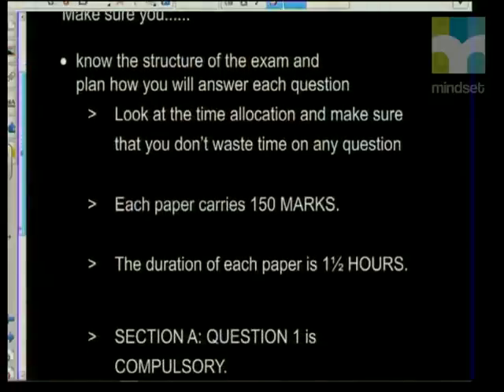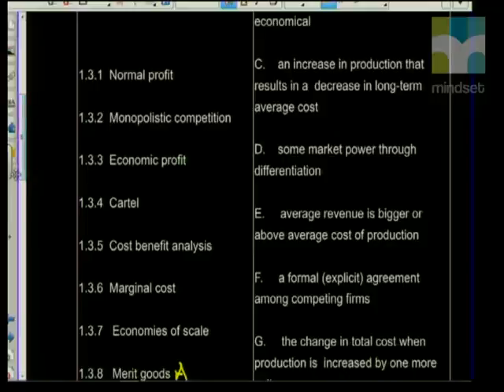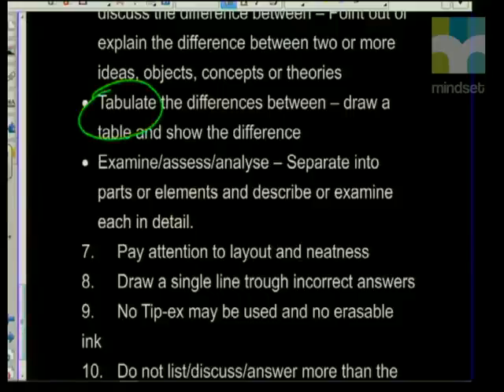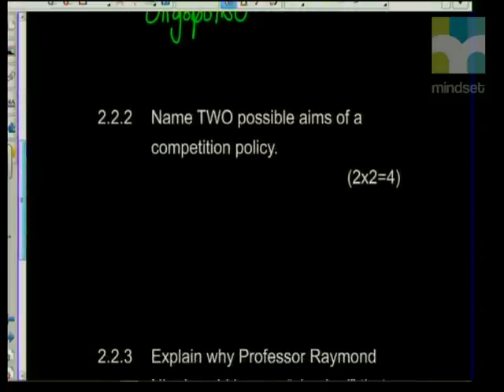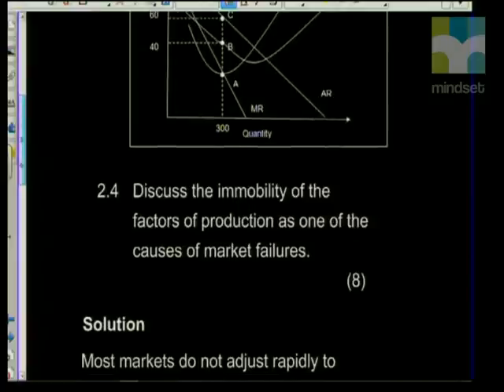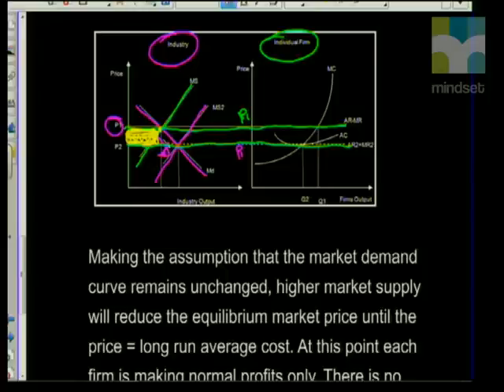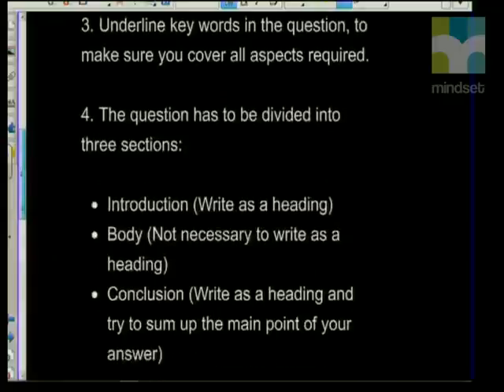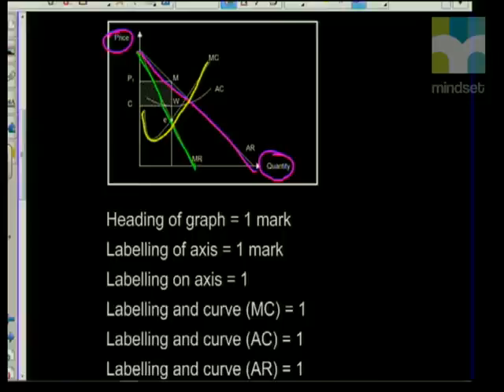Micro-Economics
Natural Sciences.